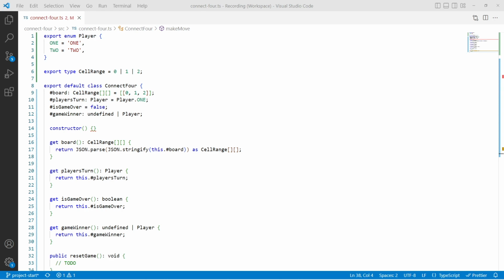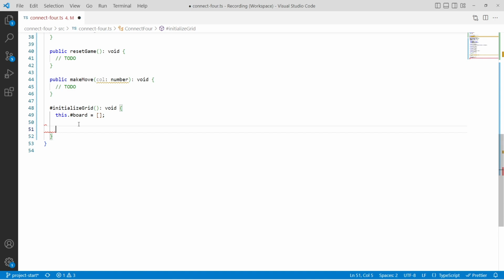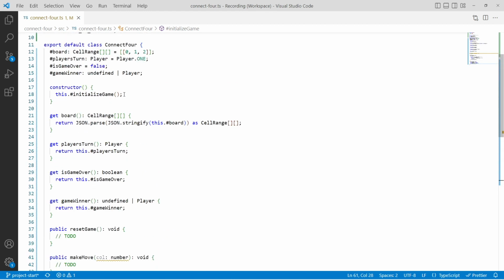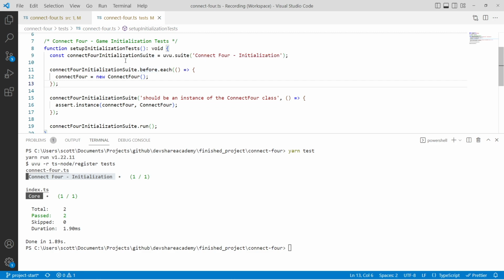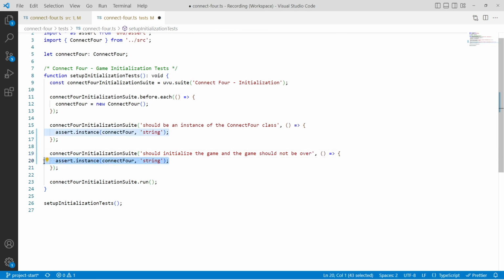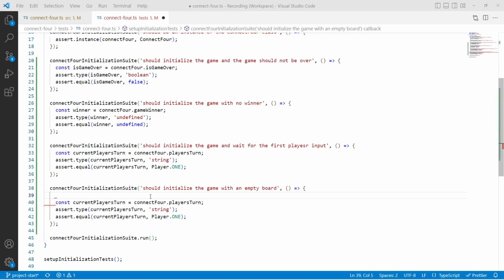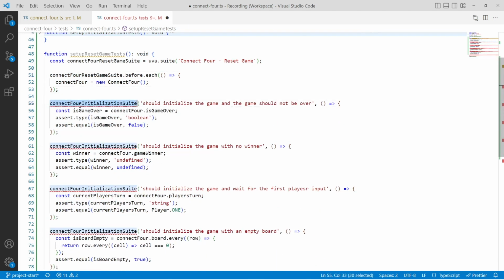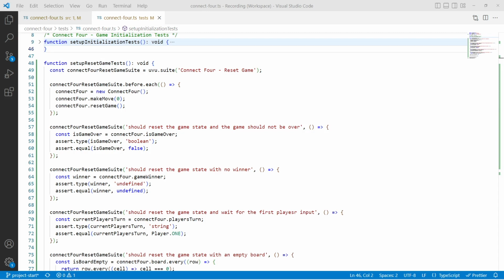Building a Connect Four Library in TypeScript - Step by Step Guide - Part 2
In this video, we continue working on our Connect Four class by adding the logic for game initialization, resetting the game state, and we will start adding tests for our library!

You can find the completed code for this video here on GitHub

If you would just like to use a NPM package for this library, you can find that here: